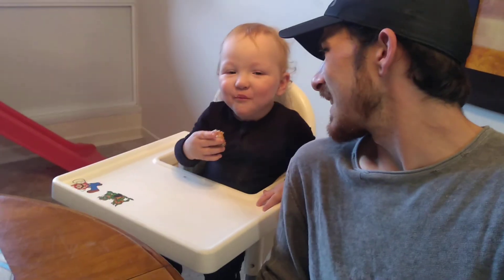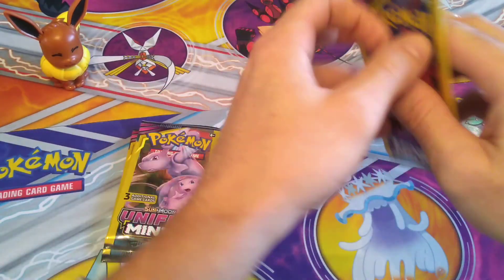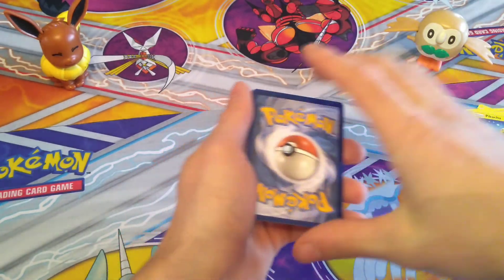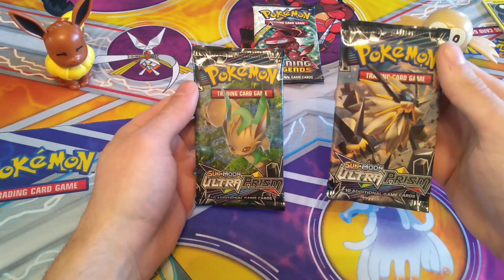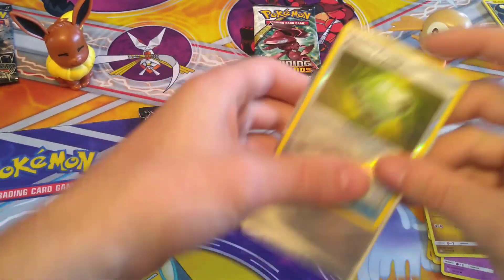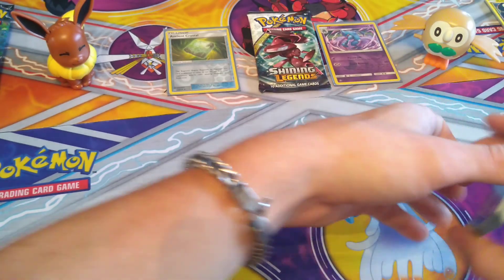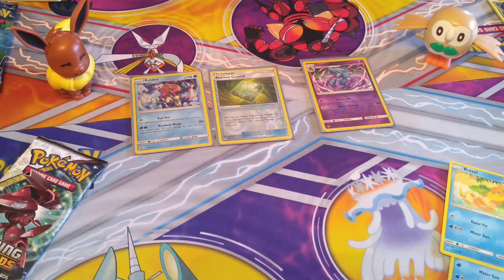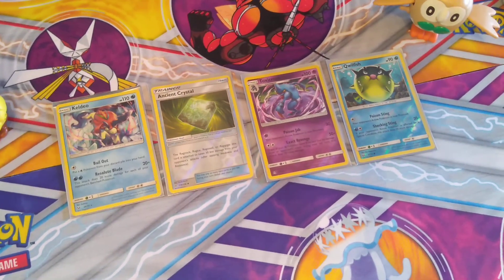Pokemon card opening ! Sun and Moon - Ultra Prism !! SHINING LEGENDS ! Unified Minds !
We hope you enjoy today's video ! We are opening packs we have never opened on the channel today and we hope for the best ! Plus code cards are 100 percent going to be given away in every video as we have been doing ! We will figure out something else to do when we hit 100 subscribers ! But for now let's just enjoy some good old fashioned Pokemon card opening !